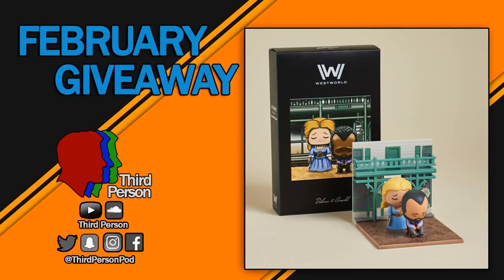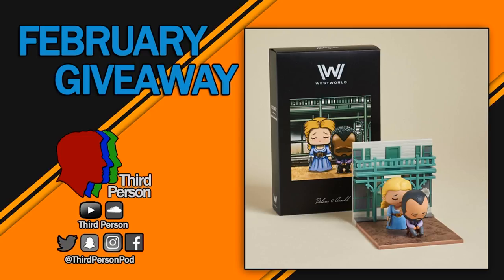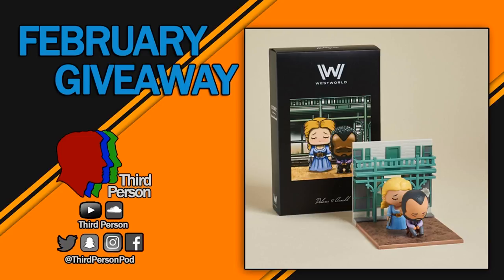Westworld Giveaway [Lootcrate Artist Series Collectible]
Fancy some comedy?